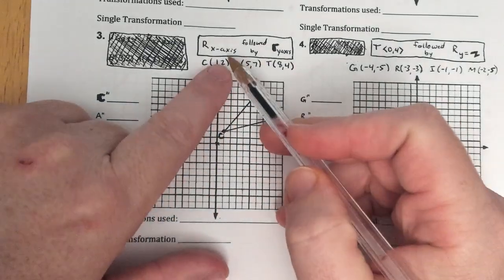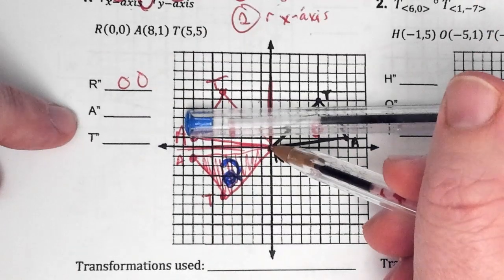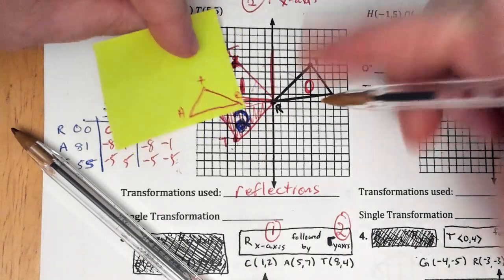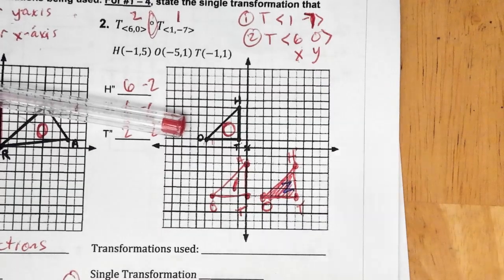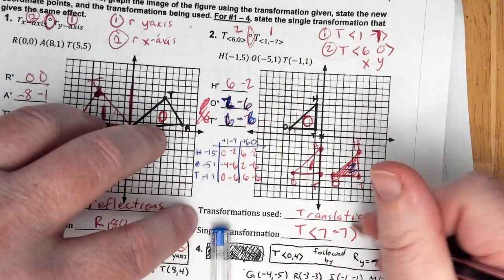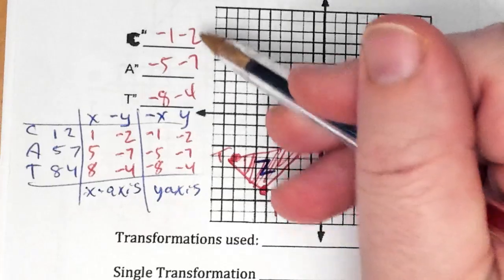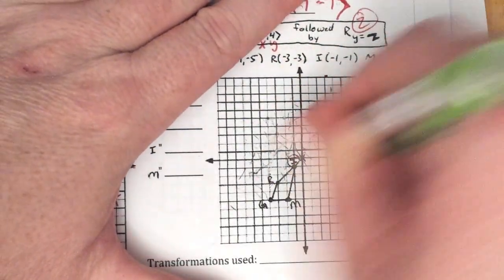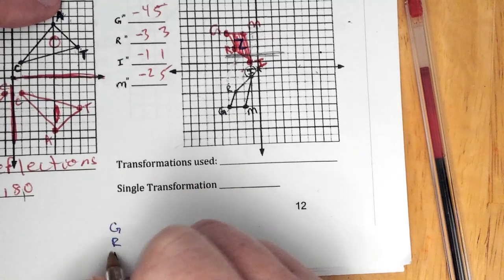Unit 04 day 07 - Compositions # 3 part 1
Compositions # 3

00:00 - pg 12 # 1
07:30 - pg 12 # 2
13:55 - pg 12 # 3
18:36 - pg 12 # 4 (first half)